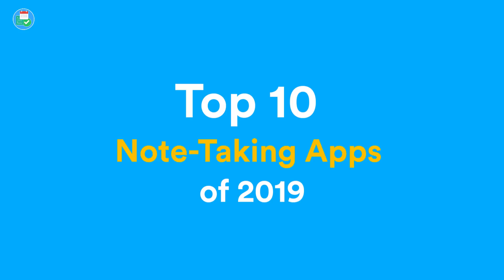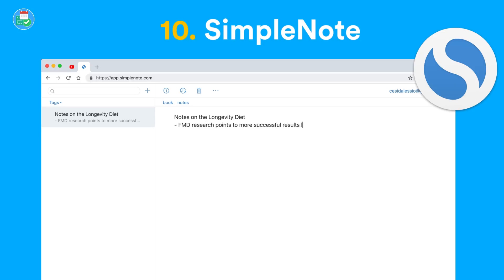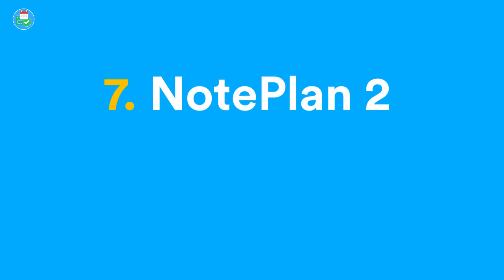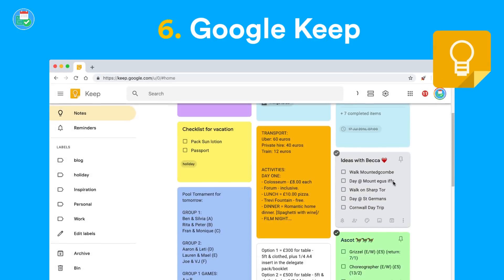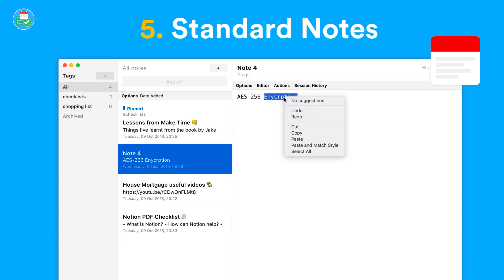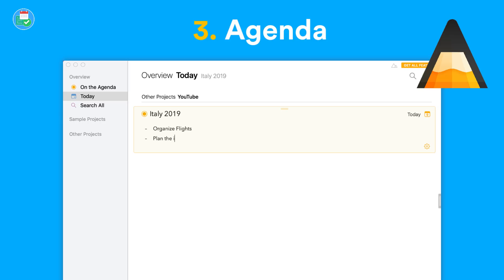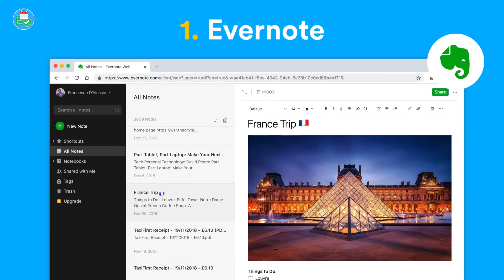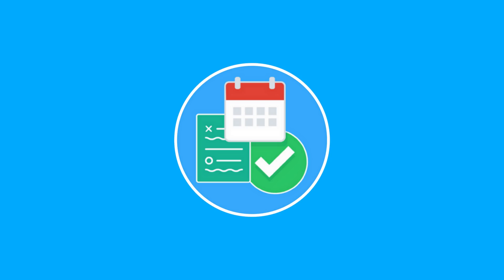Top 10 Best Note Taking Apps for 2019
Stop doing busywork! Try Bento Focus Uncover the best note-taking application for you in 2019 with this quick shortlist of the top 10 best note-takers in the productivity space.

0:36 - SimpleNote
0:55 - Notion
1:06 - Zoho Notebook
1:22 - NotePlan
1:41 - Google Keep
2:15 - Standard Notes
2:46 - Bear Notes
3:02 - Agenda
3:34 - OneNote
3:51 - Evernote

Note-taking applications give us the ability to make text, and multimedia notes with additional features such as web clippers, inboxes and advanced media abilities. Note-takers come in many shapes and sizes and always seem to specialise in specific areas.

▶ EQUIPMENT USED
📋 MacBook Pro 13'inch TouchBar:

▶  VIDEO INFORMATION

▶  ADS

▶  MUSIC USED